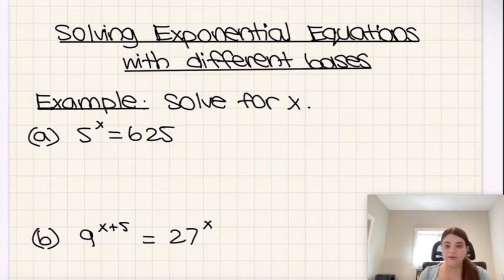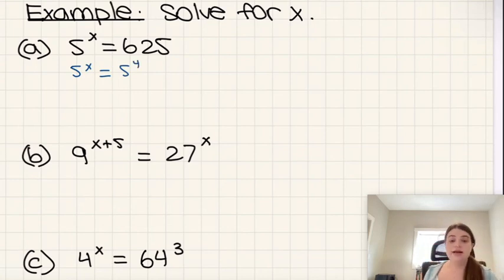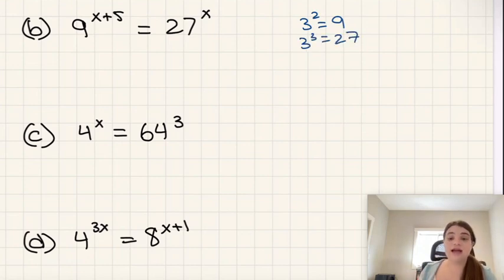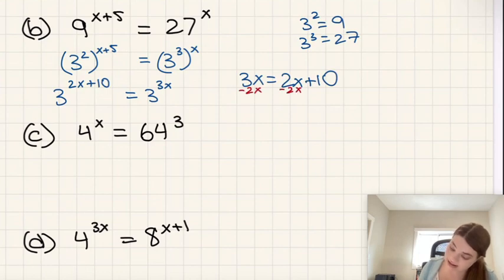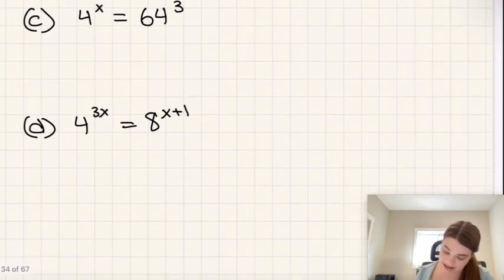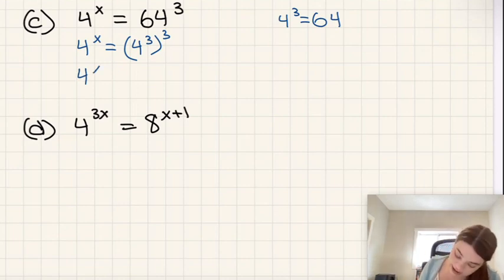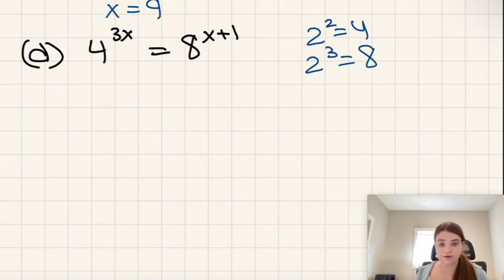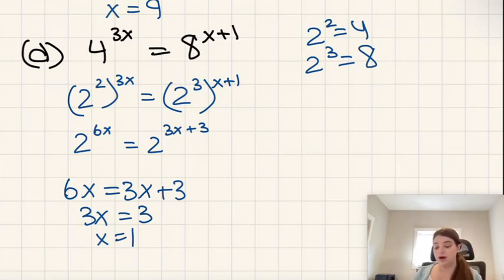Solving Exponential Equations | Different Bases